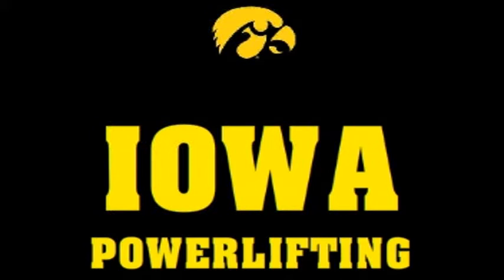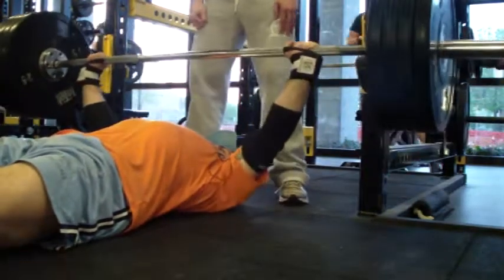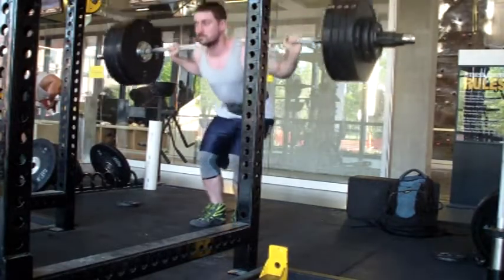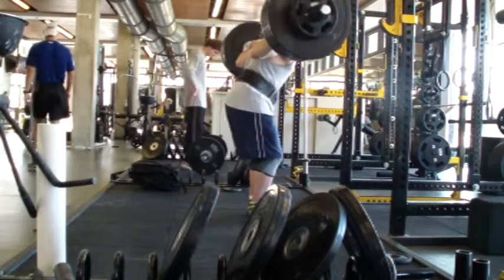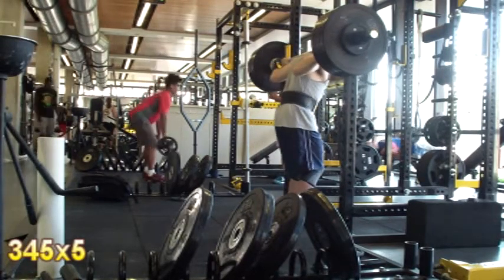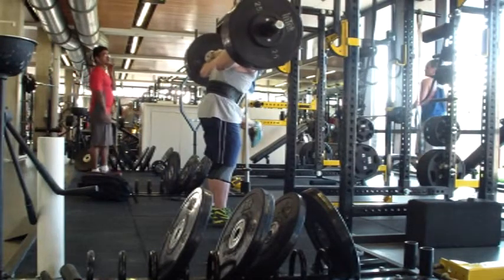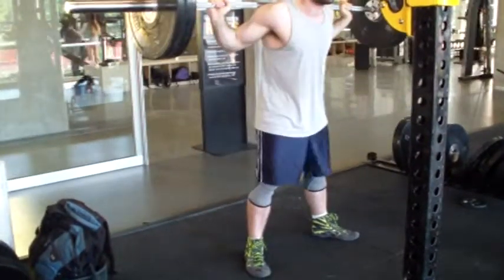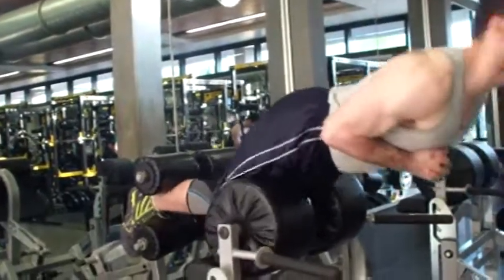Kyle Keough Floor Press and Squat...and Some Normal-Stance Squats